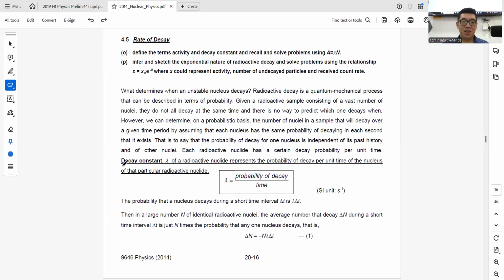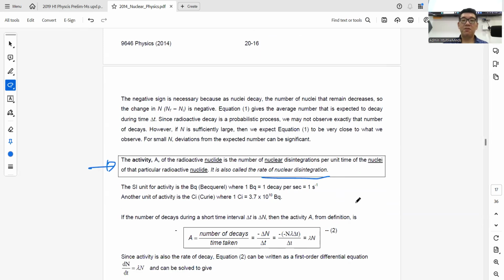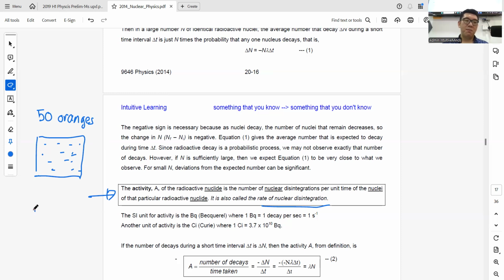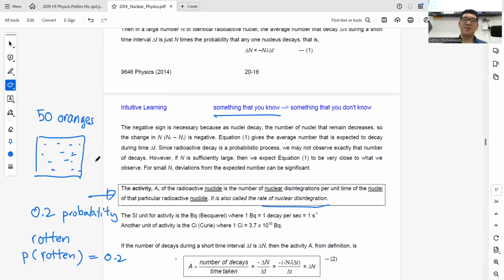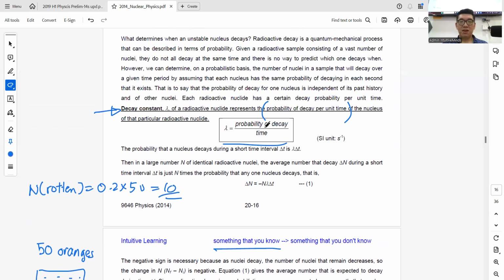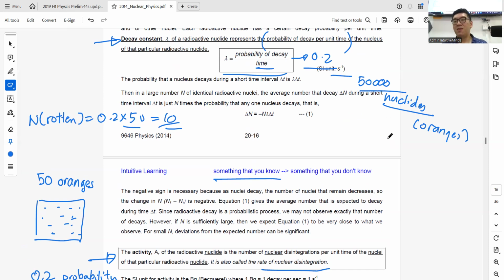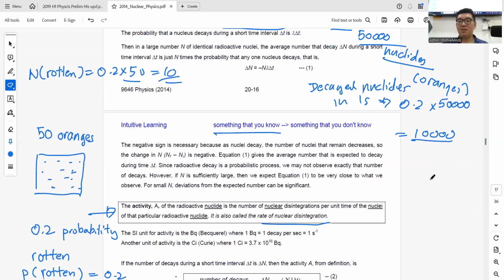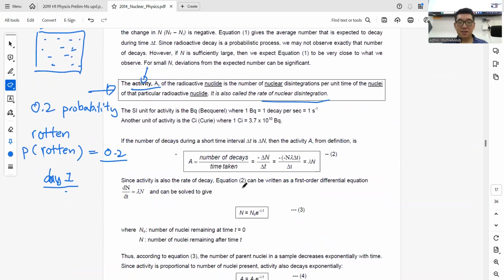Concept of Intuitive Learning - explaining Nuclear Physics using Oranges